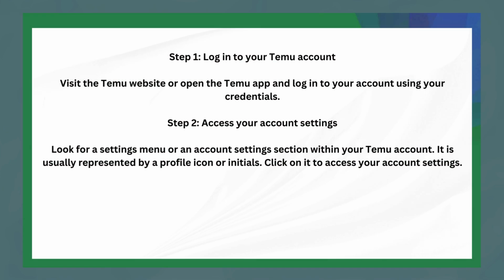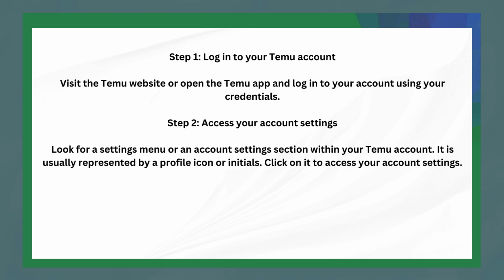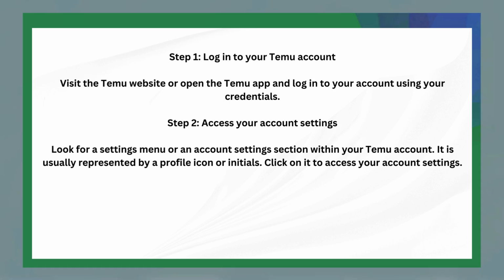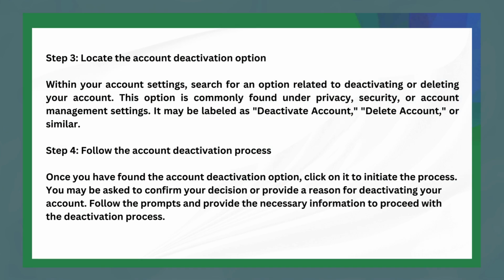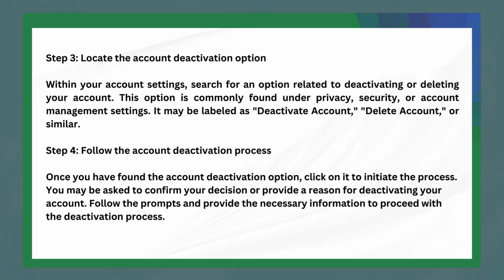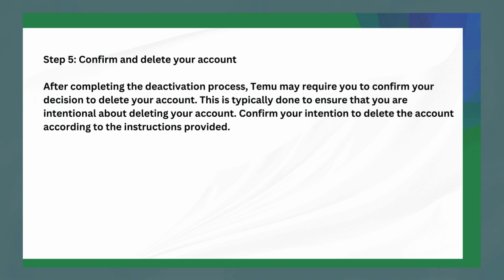HOW TO DEACTIVATE AND DELETE YOUR TEMU ACCOUNT 2025! (FULL GUIDE)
Welcome to our comprehensive guide on "HOW TO DEACTIVATE AND DELETE YOUR TEMU ACCOUNT 2025!" In this video, we'll walk you through every step of the process to deactivate and permanently delete your Temu account. Whether you're looking to take a break or completely close your account, this guide is designed to make the process simple and straightforward.